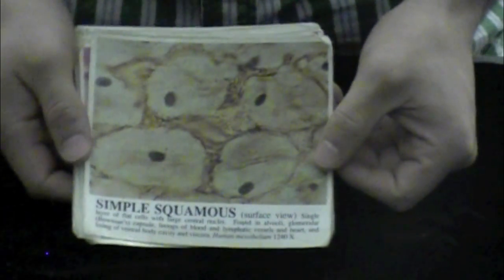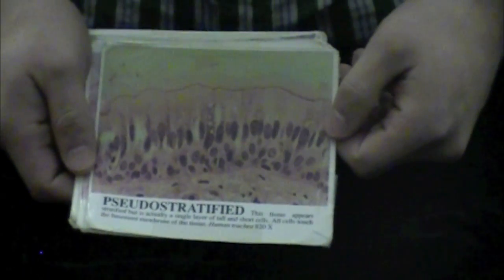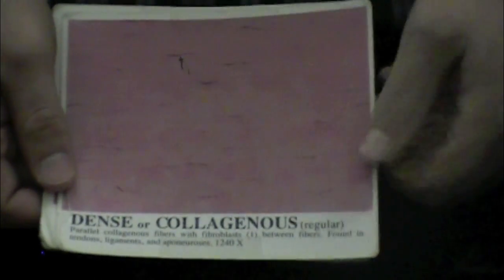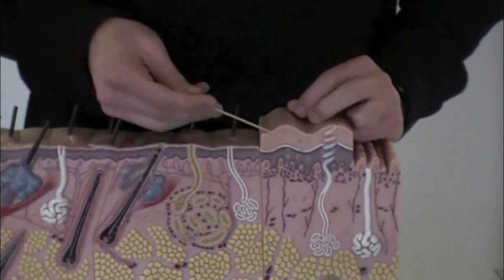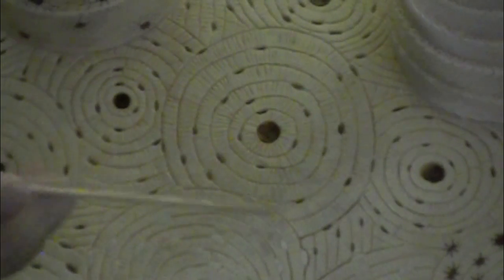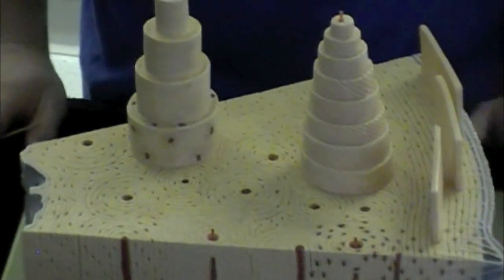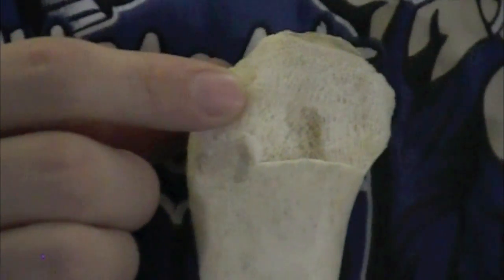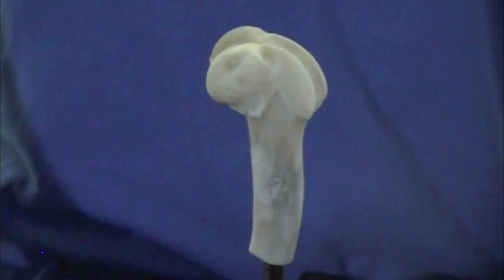Osteon Model, Histology Cards, Skin & Bone Regions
"0:04" Epithelial Slides (All)
"1:45" Skin Model
"2:13" Mature Bone (Osteon)
"3:32" Bone Parts